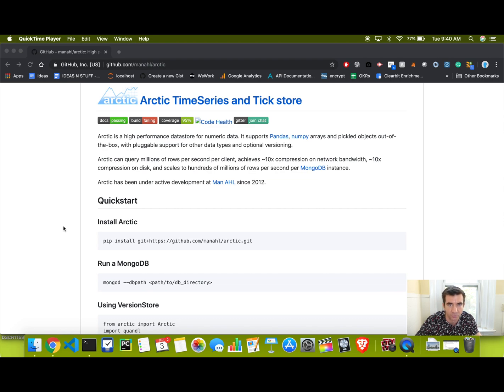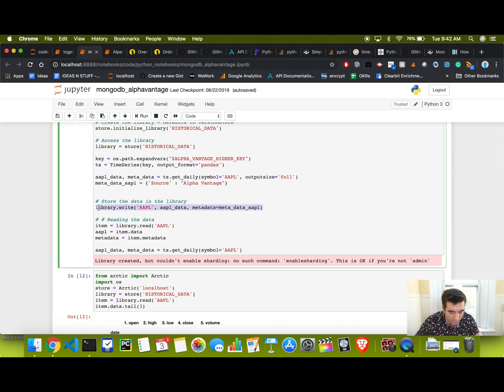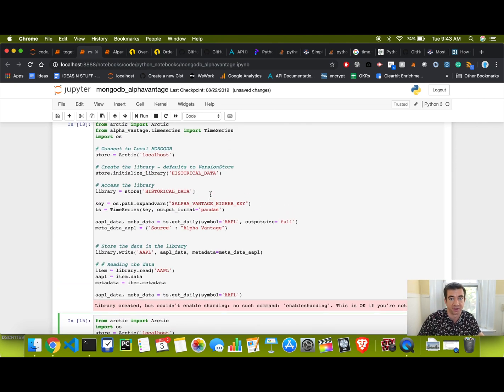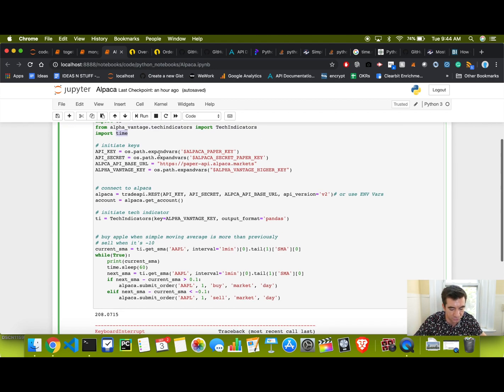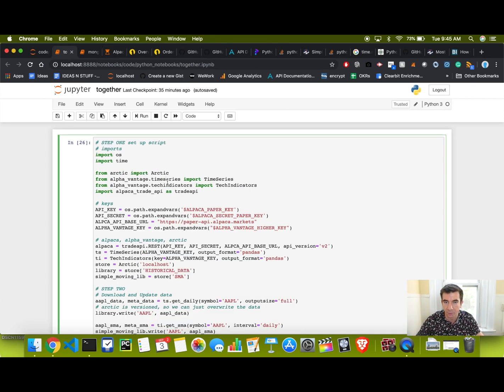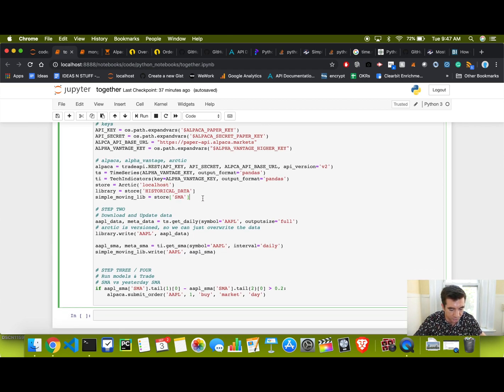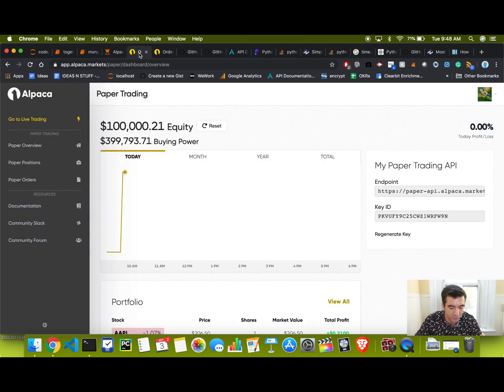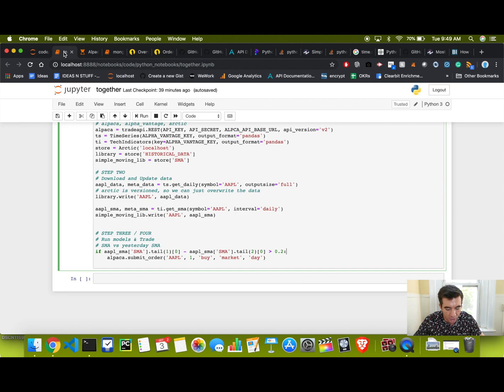Simple python database and algotrading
How to easily grab data with python, put it into a database, and start algotrading RIGHT now. And save all your data!